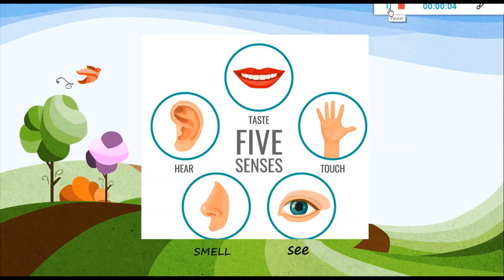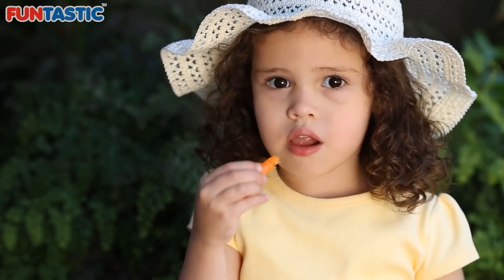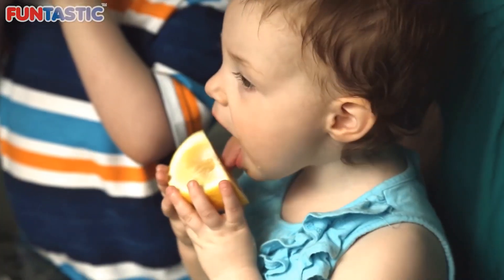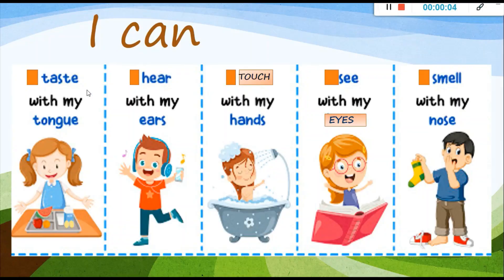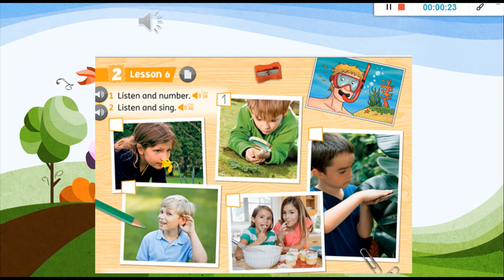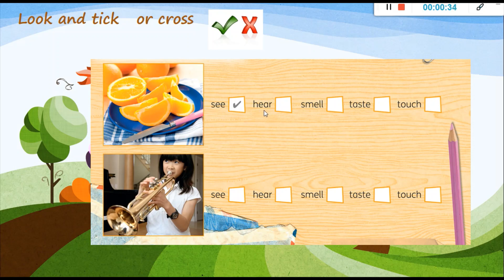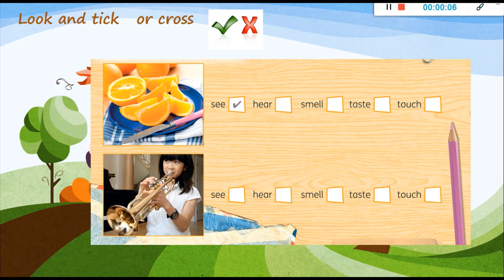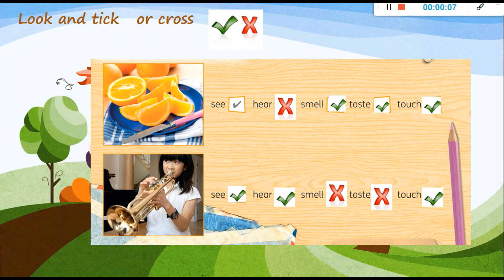Ingles, segundo básico. Semana 18 al 20 de mayo.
video que permite retroalimentar la clase de ingles semanal.